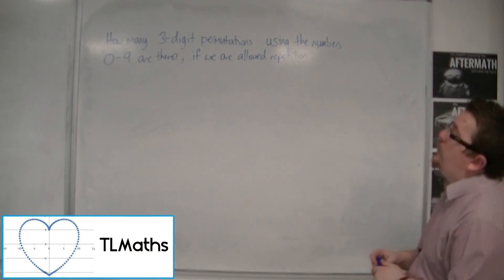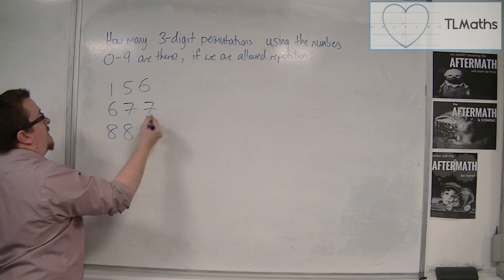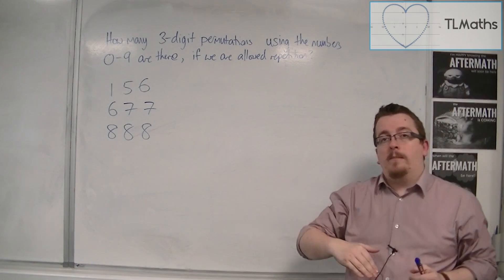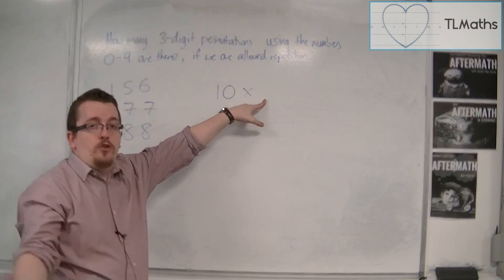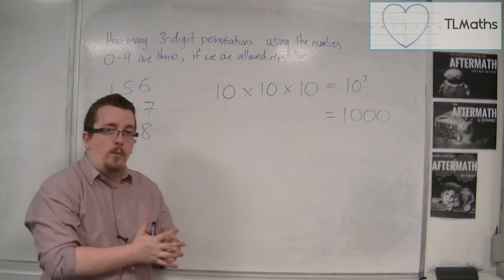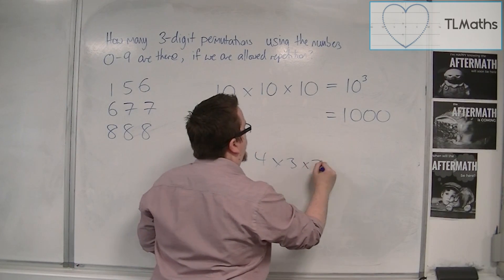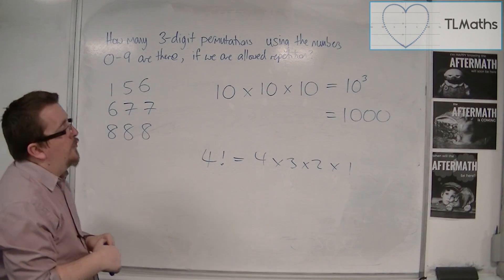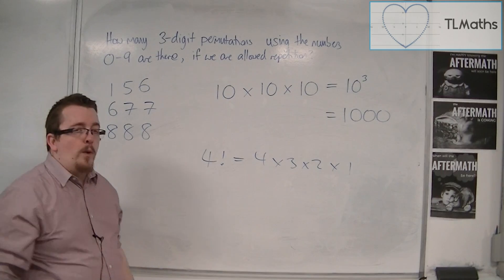OCR MEI Statistics 1 4.04a Permutations: Allowing Repetition